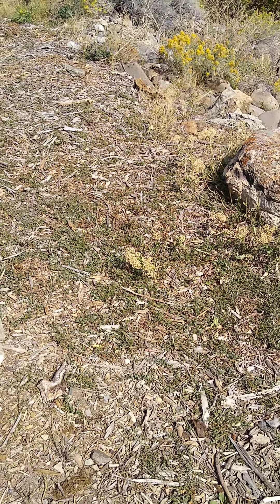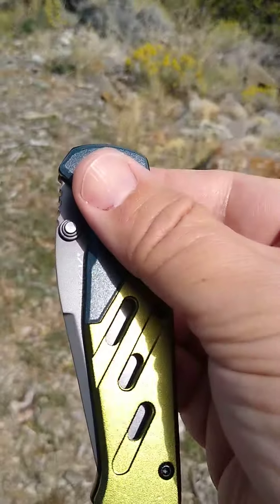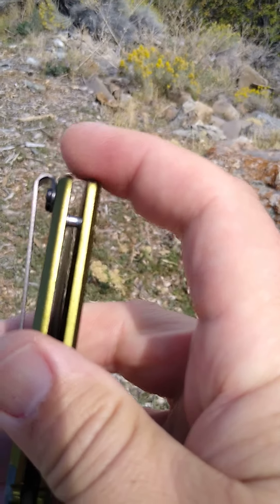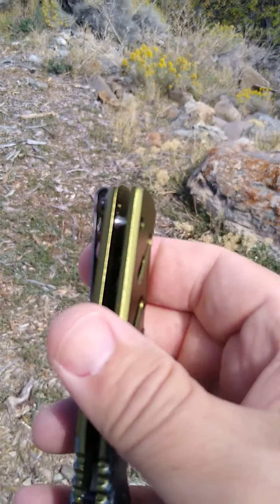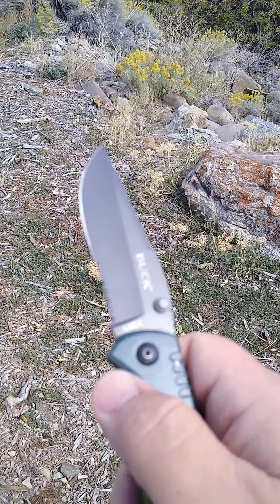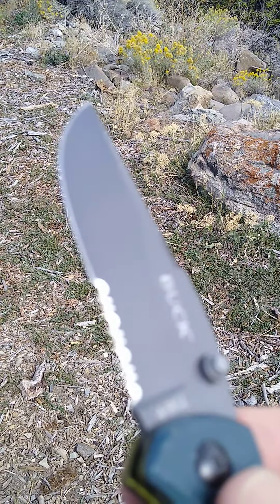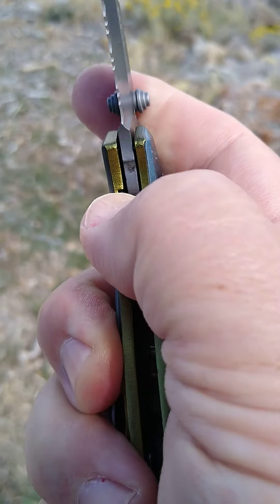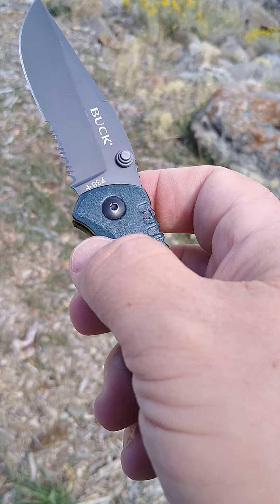Buck 736 Trekker XLT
Its pretty small knife it's about a 3-in blade, aluminum handles that are a little bit slippery. Thumb stud deployment,  half serrated blade and modified drop point.

It  makes a great pocket knife.  Less than $20.

Pocket Clip, Green/Black Aluminum Handle, Clam--WALMART EXCLUSIVE:
Anodized aluminum handle
Partially serrated blade
Pocket clip for convenient carry
Forever warranty
Imported
Stainless steel blade knife folds open and closed for safe and easy carrying and use
Color: green and black

Kr 9  - 9/19/21